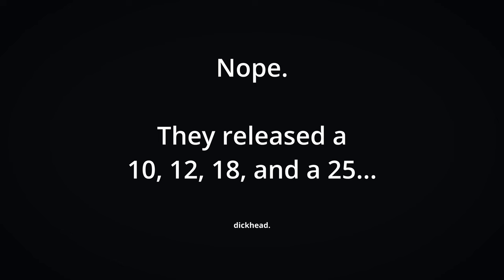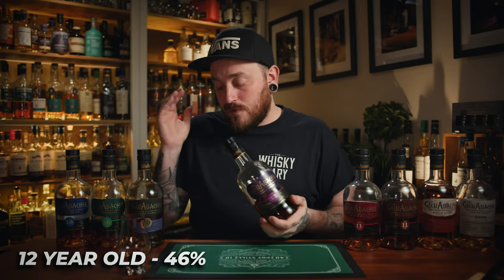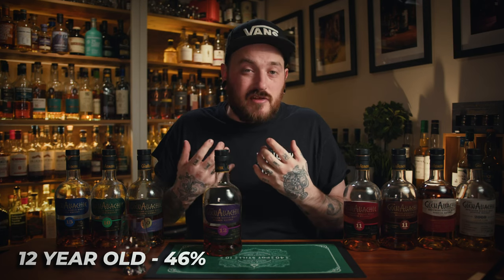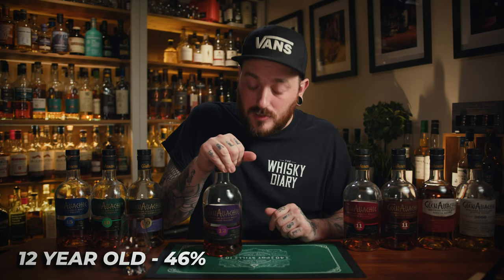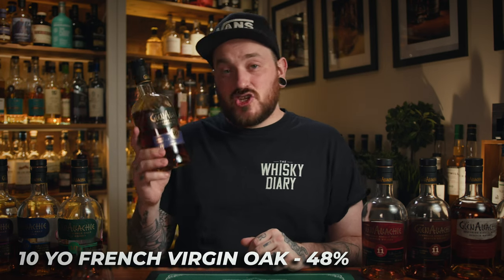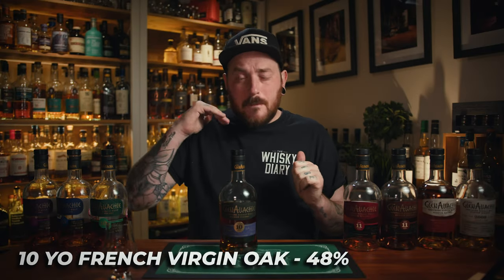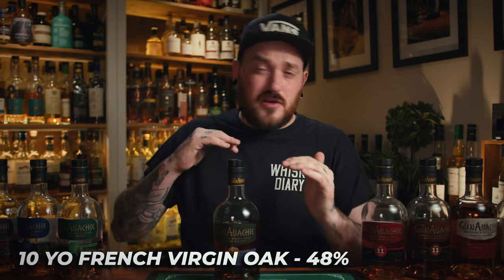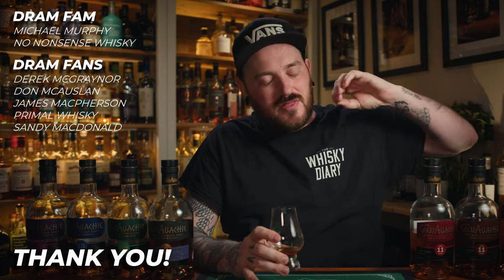My Glenallachie Collection for 2023 (so far!) - Whisky Collection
Welcome back Dram Fam, to the Whisky Diary.

This week we are looking at my Glenallachie bottles as part of my Whisky collection in 2023

0:00 - Intro
03:04 - 12 Year Old
04:14 - 15 Year Old
05:25 - 10yo Cask Strength Batch 4
06:28 - 10yo French Virgin Oak
07:15 - 11yo Port Wood
08:15 - 11yo PX Cask Finish
09:03 - 9yo 2012 Cuvée Cask Finish
10:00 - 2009 Marsala Single Cask